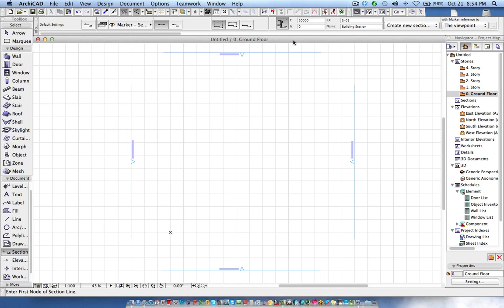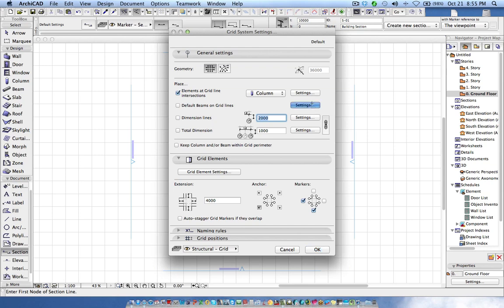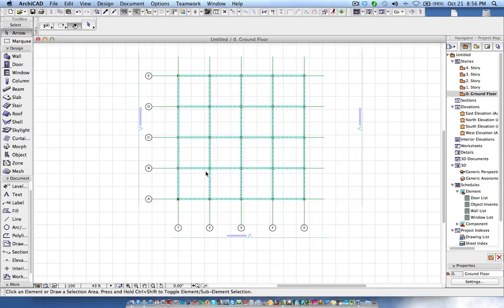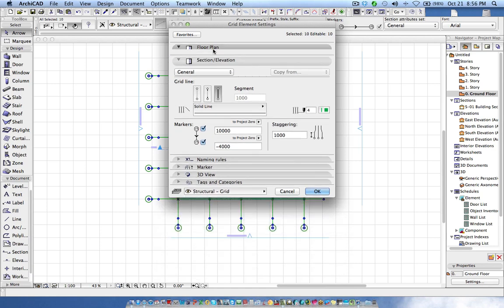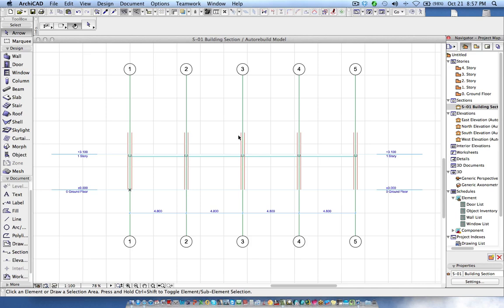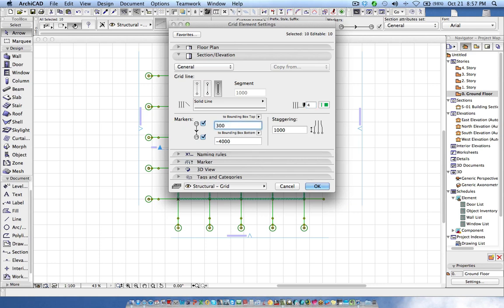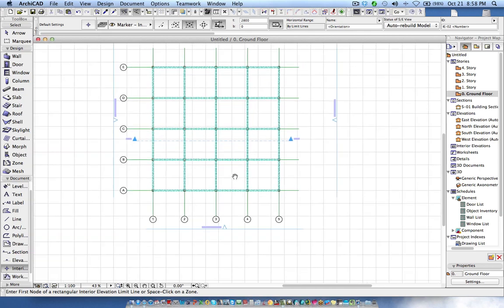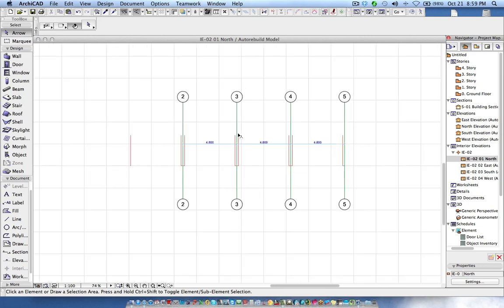Auto Grid Height adjustment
This video explains how Grid elements can be set to adjust automatically according to the Section / Elevation / Interior Elevations vertical range in ArchiCAD 16.